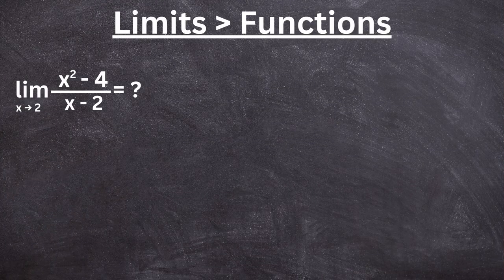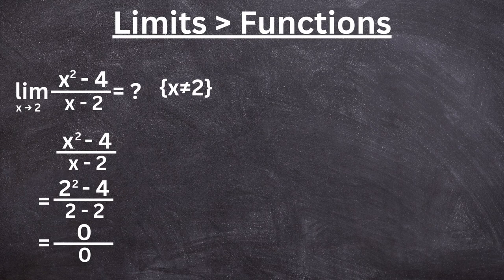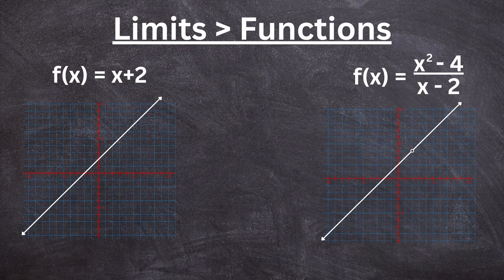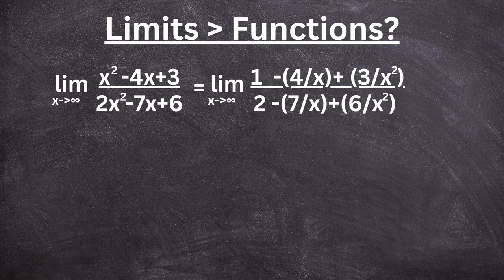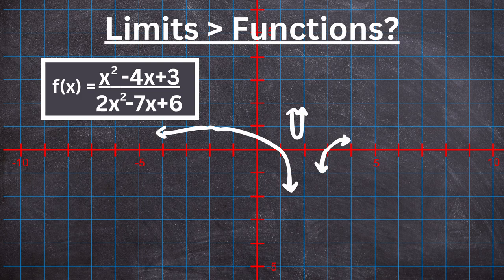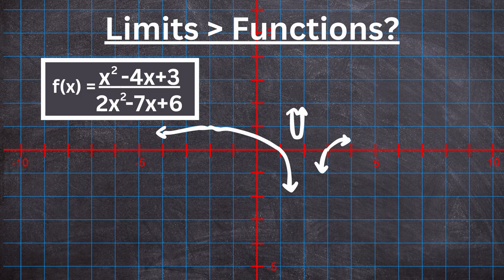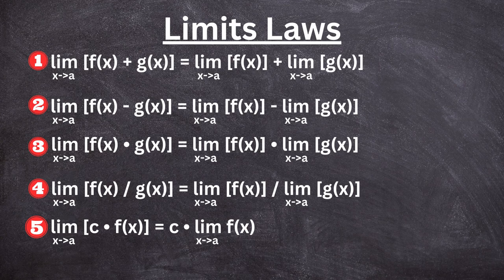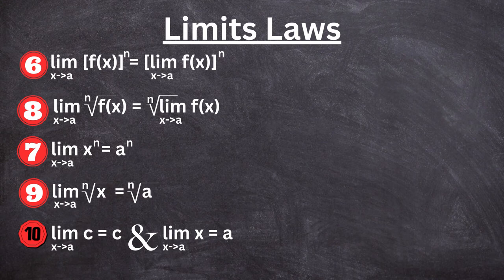Limits and Limit Laws | Limit Calculus